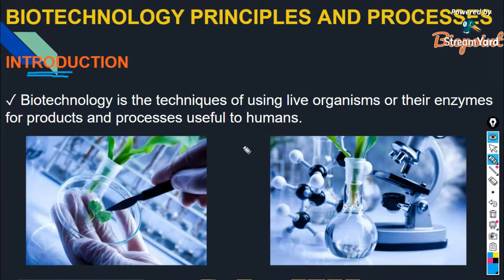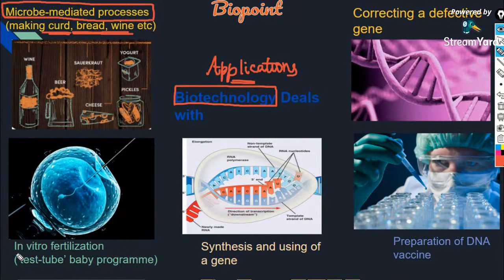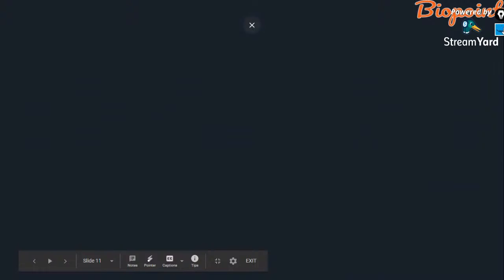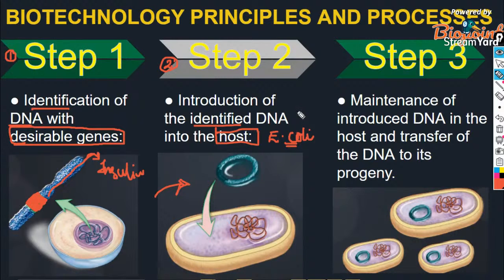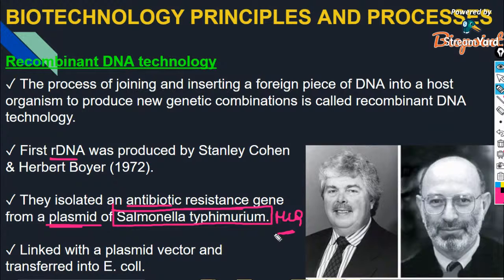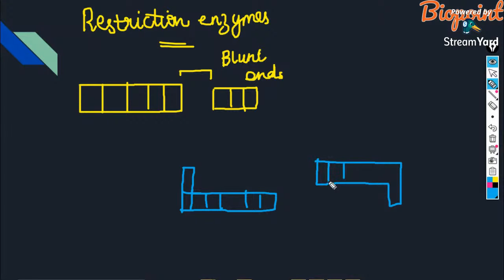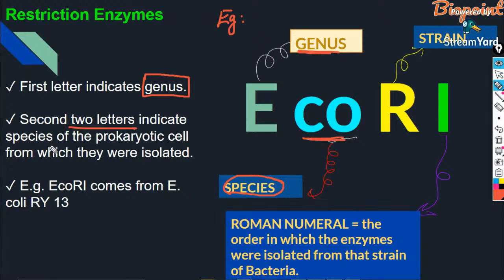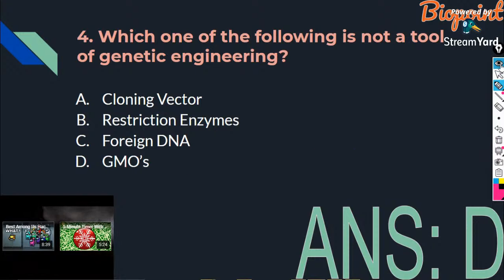BIOTECHNOLOGY: PRINCIPLES AND PROCESSES| Tools used in Biotechnology | Ep-1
This Session Tools used in Biotechnology-RNA and DNA Ligases class 12 will help the NEET aspirants to crack NEET 2021.
1.tools used in biotechnology
2.rna and dna ligases
3.dna ligases
4.dna ligase reaction
5.rna ligase
6.tools used for biotechnology
7.cbse class 12 biology chapter 11
8.class 12 biology chapter 11
9.class 12 biology chapter 11 biotechnology principles and processes
10.biology class 12 chapter 11
11.biotechnology principles and processes